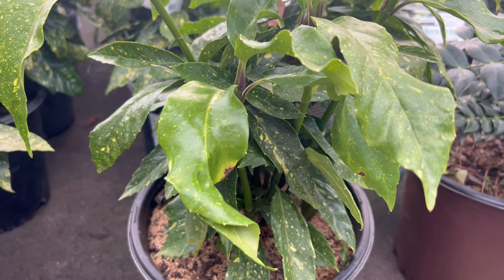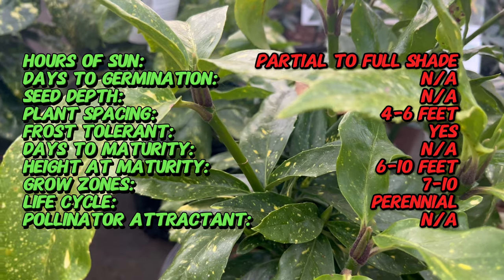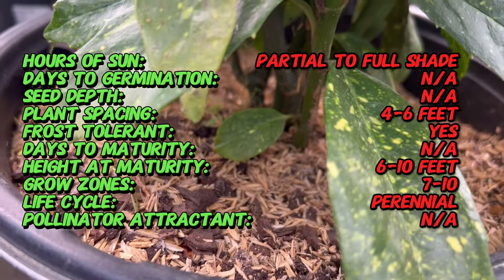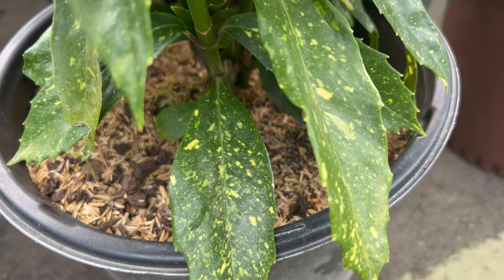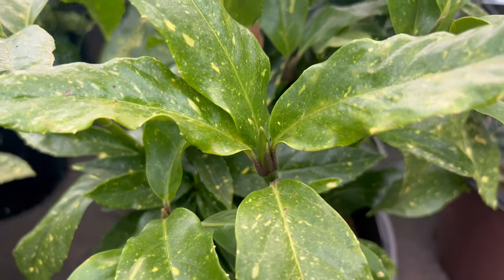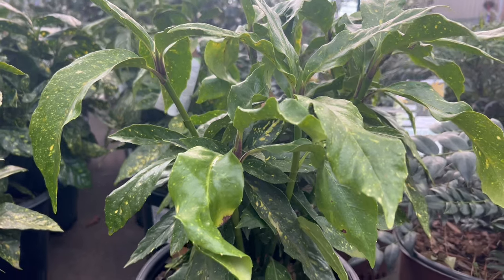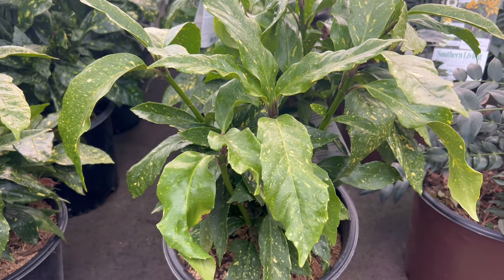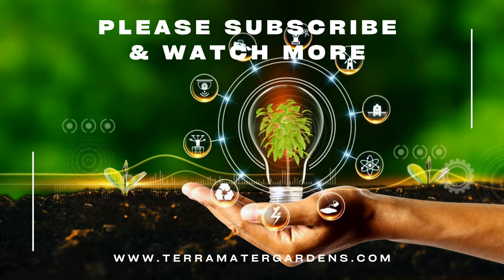GOLD DUST AUCUBA - An Educational Dive into the Striking Foliage of (Aucuba japonica 'Variegata')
Dive into an educational journey exploring GOLD DUST AUCUBA, the striking foliage of Aucuba japonica 'Variegata.' 🌿 This video provides insights into the horticultural wonders of Gold Dust Aucuba, celebrated for its glossy leaves adorned with golden speckles. Whether you're a gardening enthusiast or a learner in horticulture, this exploration of GOLD DUST AUCUBA is an educational delight you won't want to miss!

Latin name: Aucuba japonica 'Variegata'
Common name: Gold Dust Aucuba
Type: Evergreen shrub
Sun Exposure: Partial to full shade
Soil Requirements: Well-draining, fertile soil
Watering: Regular watering, especially during dry periods
Height: Typically grows to about 6 to 10 feet in height
Spread: Rounded, dense habit
Spacing: Plant multiple specimens about 4 to 6 feet apart
Bloom Time: Insignificant flowers; valued for its foliage
Foliage: Glossy, leathery leaves with yellow speckles or blotches
Days to Germination: Not applicable (typically propagated by nursery-grown plants)
Days to Maturity: Mature size is reached over time
Frost Tolerance: Hardy; suitable for various climates
Hardiness Zones: Zones 7 to 10
Special Features: Variegated foliage adds interest to shaded areas; low-maintenance
Uses: Ideal as a specimen plant, in shaded gardens, or as a hedge
Maintenance: Prune to shape and remove dead or damaged branches; generally low-maintenance
Growing Tips: Provide regular water, particularly in dry conditions; mulch to retain soil moisture
Note: Aucuba japonica 'Variegata' is prized for its attractive variegated foliage, making it a popular choice for shaded landscapes.